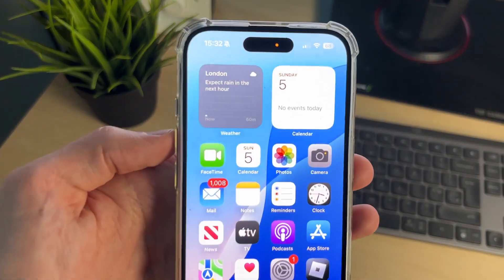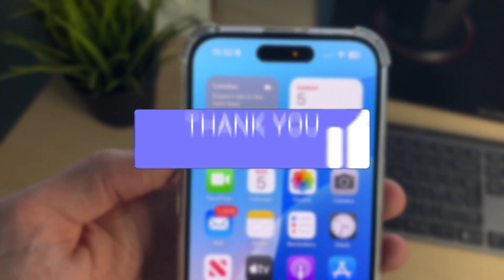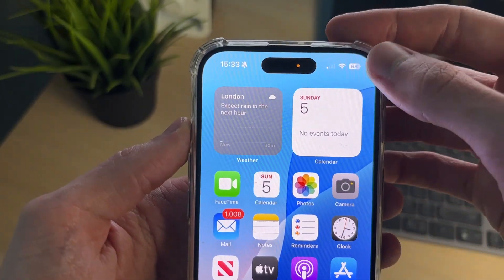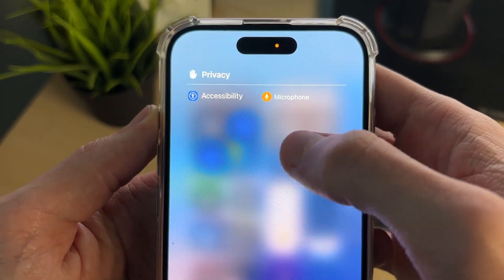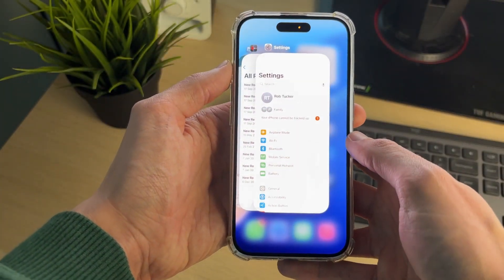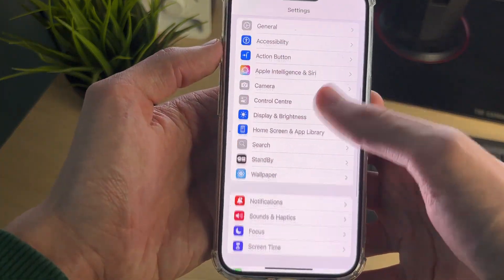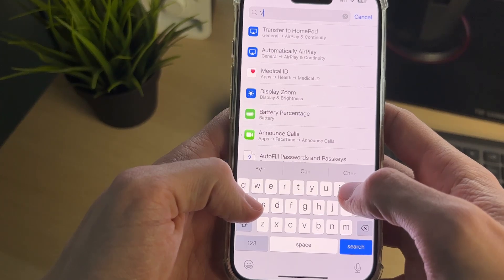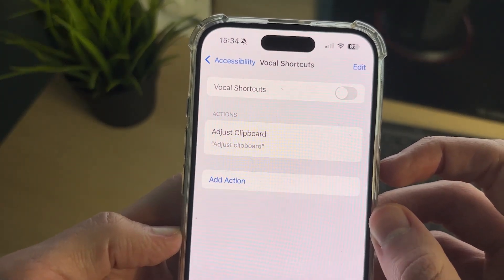How To Turn Off Orange Dot On iPhone - Full Guide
Learn how to turn off orange dot or light on iphone in this video.

GuideRealm